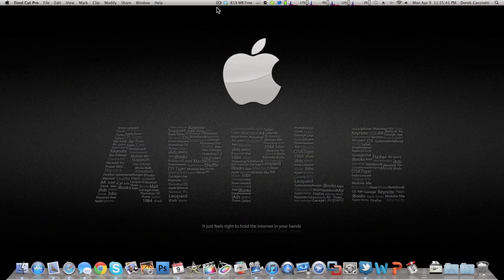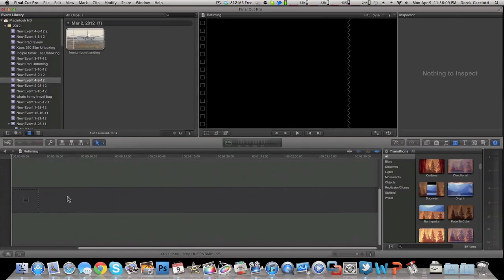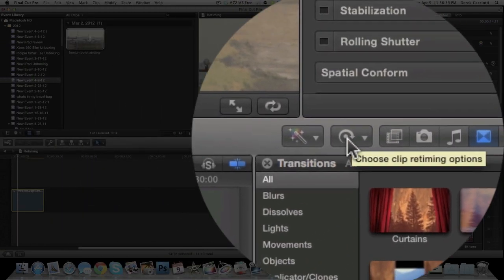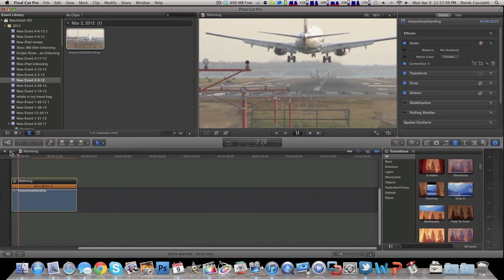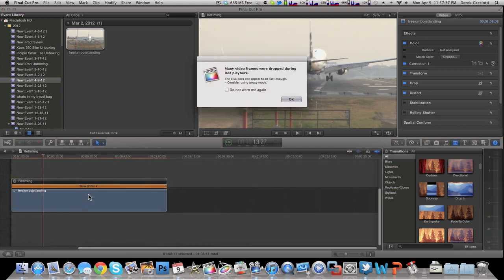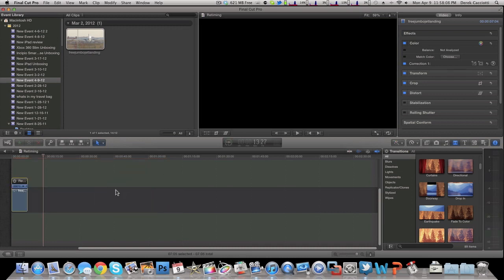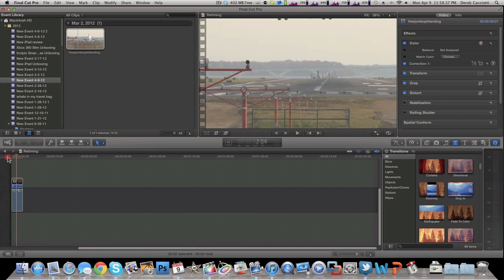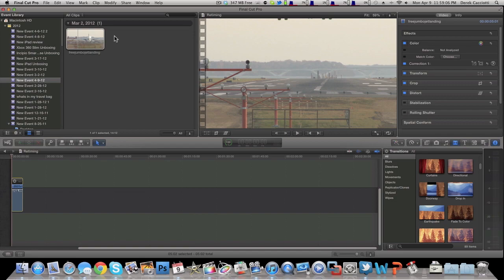Final Cut Pro X Tutorial: Retiming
In this Final Cut Pro X tutorial I'm going to teach you guys how to retime your video.